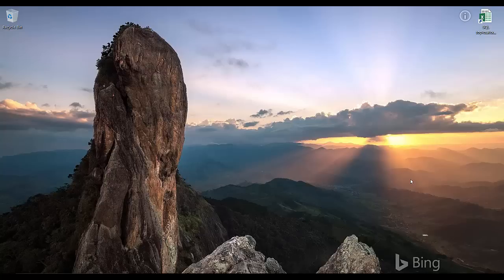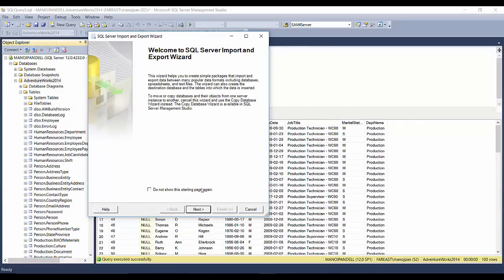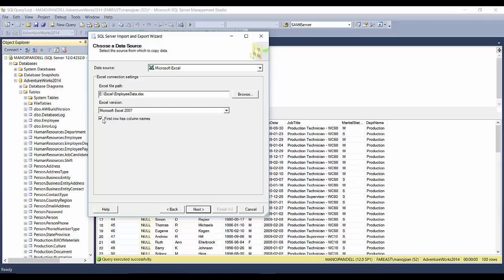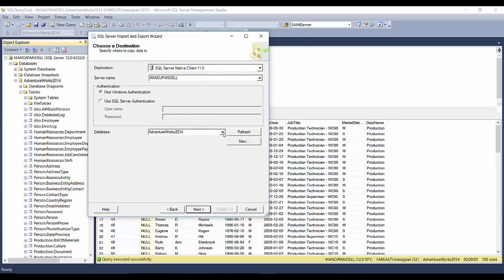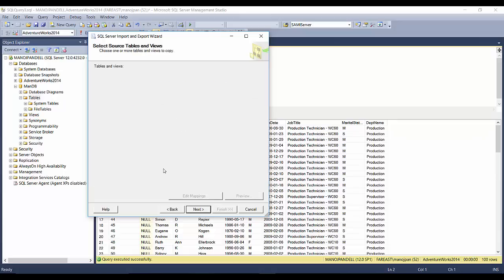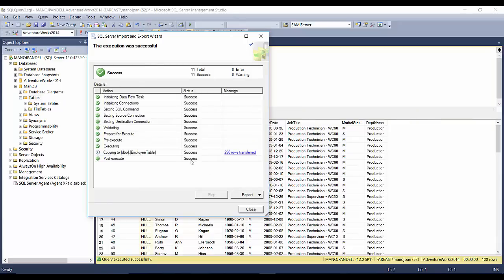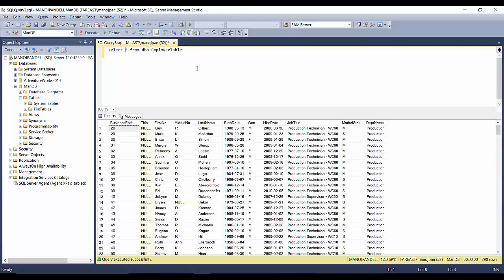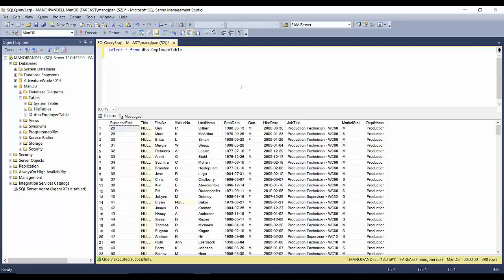Import data from Excel to SQL Server table